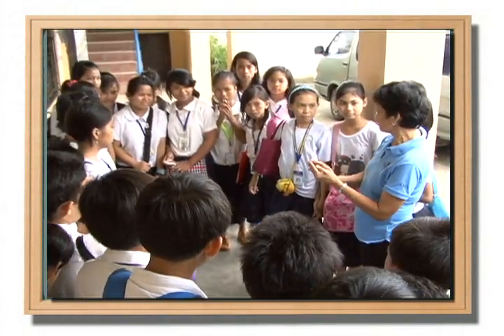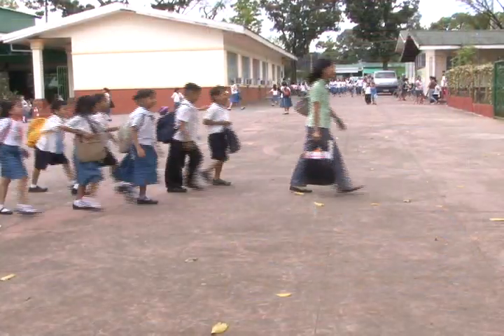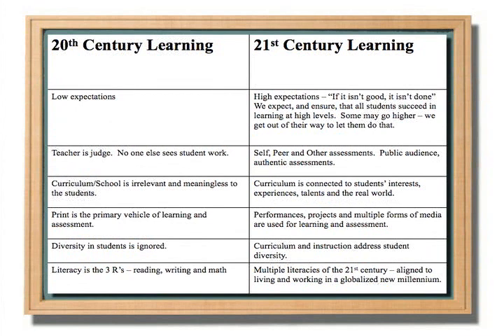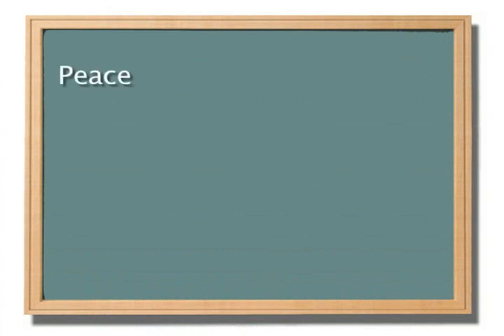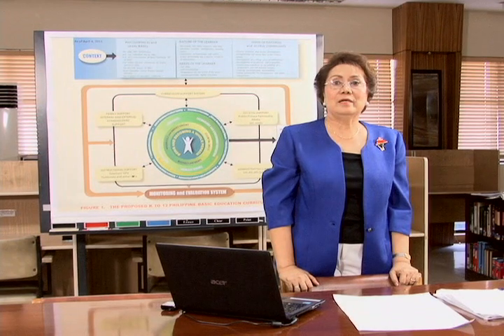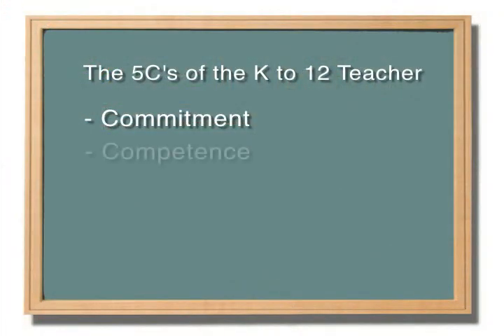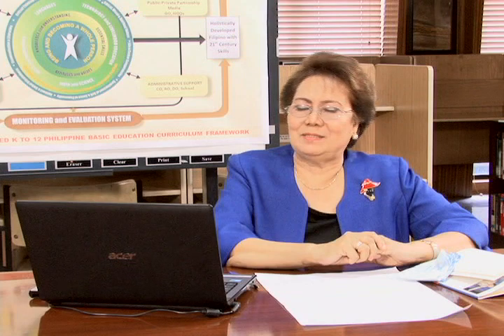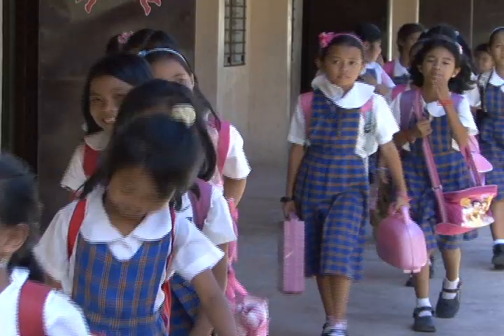DepED Dr. Giron's Lecture on K to 12.wmv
K to 12 MAterial